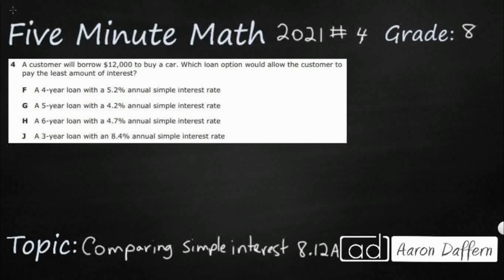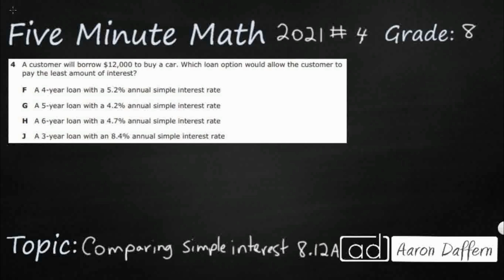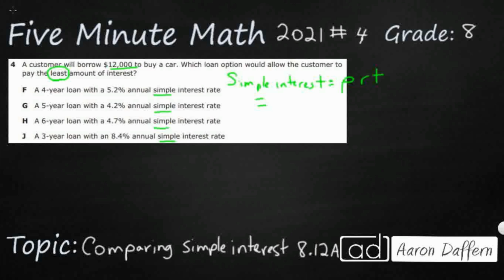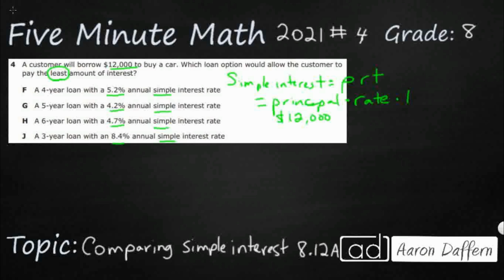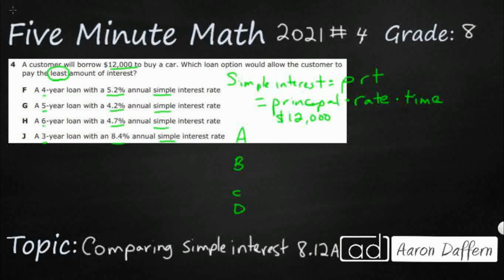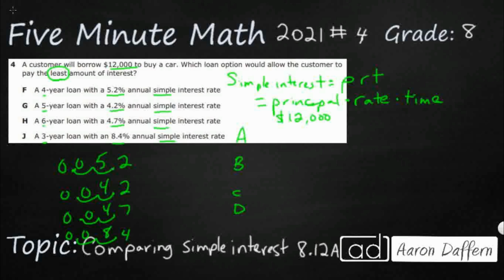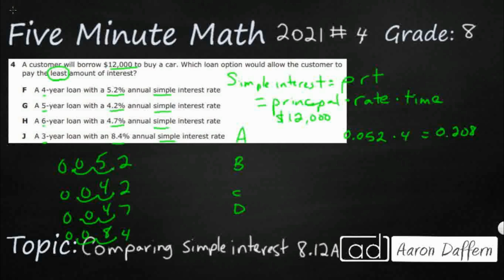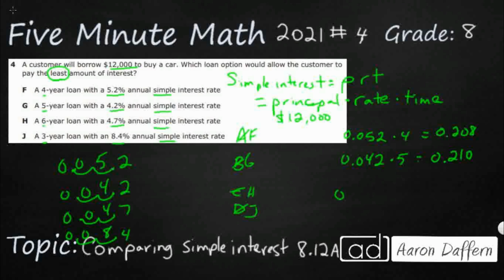8th Grade STAAR Practice Comparing Simple Interest (8.12A - #3)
Practice solving real-world problems comparing how interest rate and loan length affect the cost of credit with a test item from the 2021 released STAAR test (#4 - 8.12A)